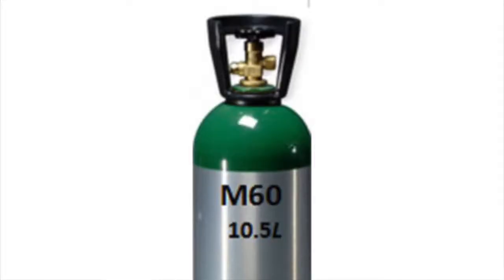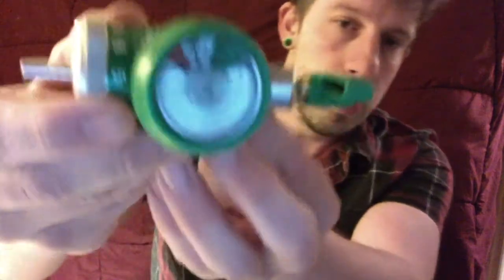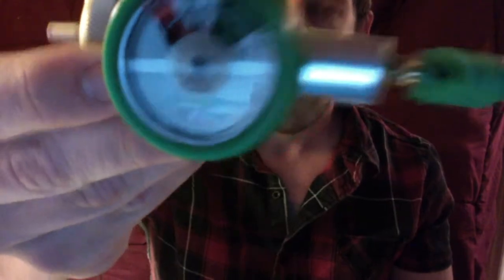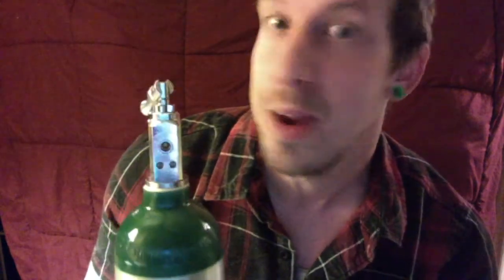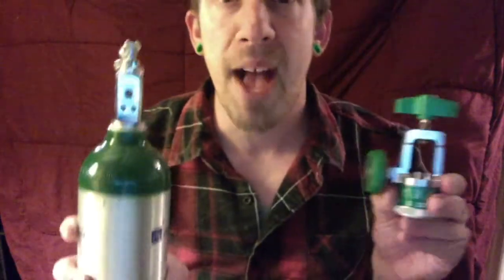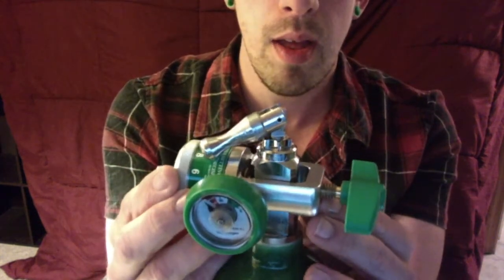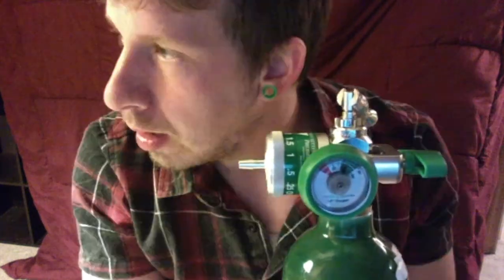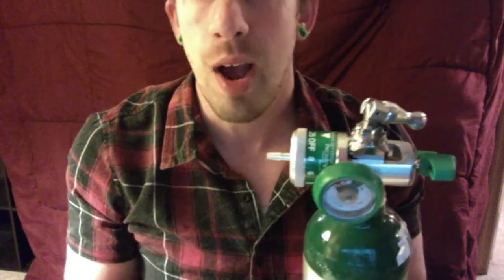Basics: How to Put a Regulator on an Oxygen Tank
Med Tech Experience helps you become a pro at placing a regulator on an oxygen tank. This may be one of the first steps in of someone entering the medical field or may be used for personal use to learn. Mixed with some humor and tons of knowledge, you'll enjoy your time spent here and realize you spent your time right with this tutorial.

up your street- purple planet
sweet success- purple planet